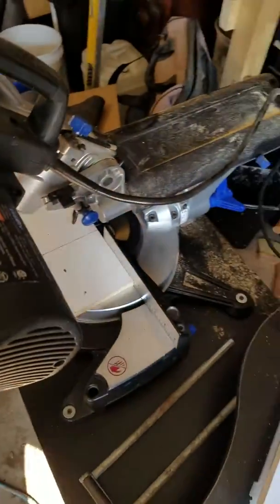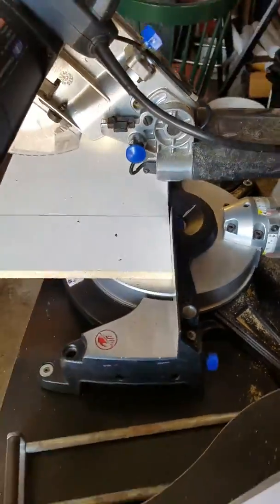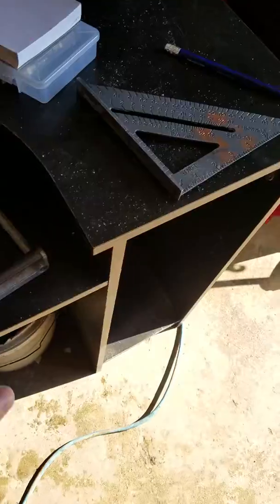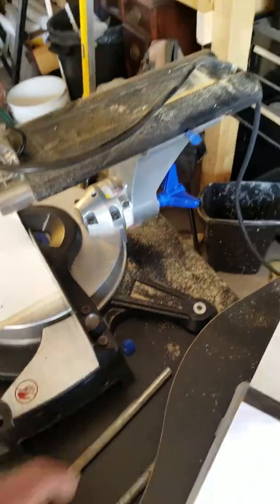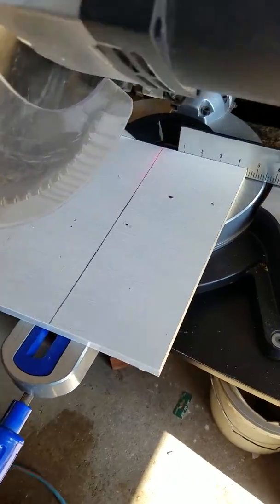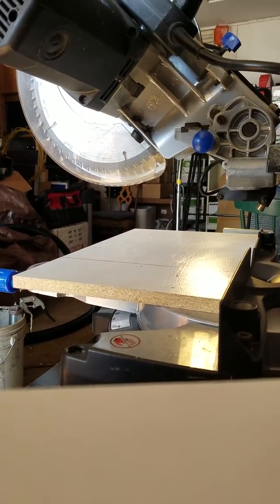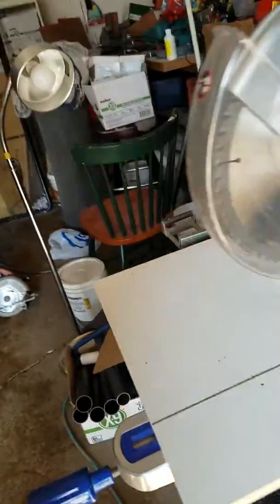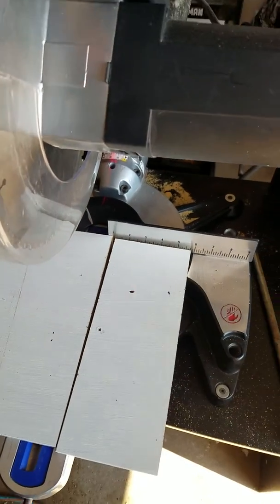Wilton 10" sliding compound miter saw for sale